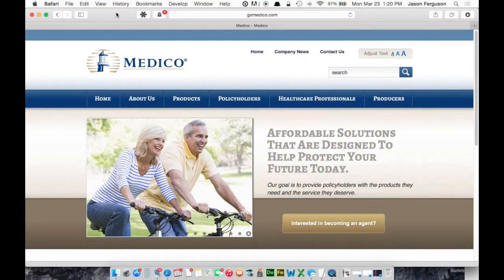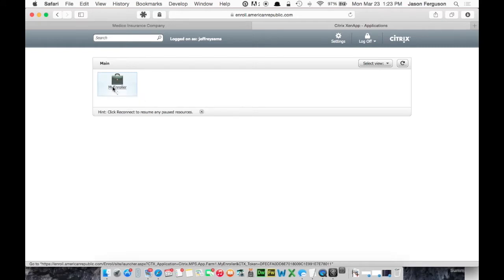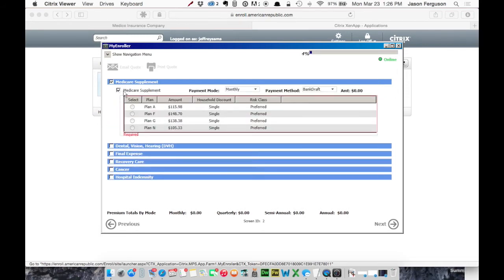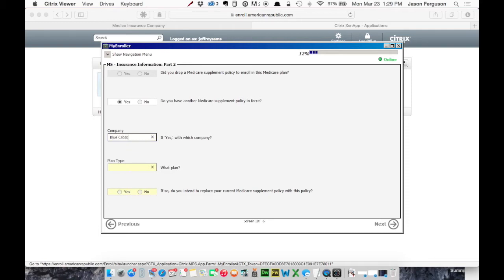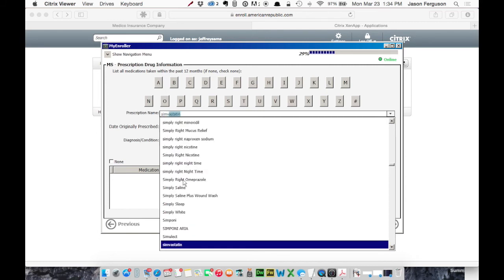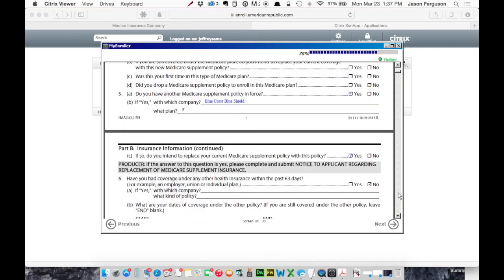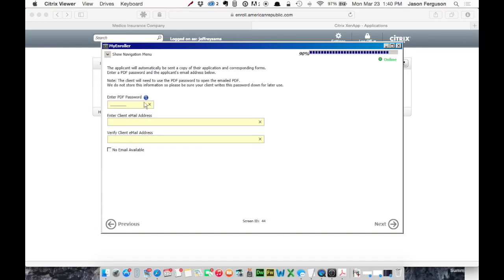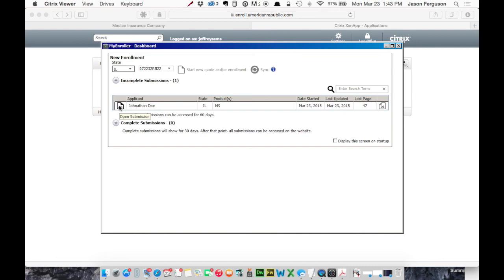Learning e-Apps: Medico Medicare Supplement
Jason Ferguson walks you through the e-App for Medico Medicare Supplements and other Medico products.

Click the times below to skip through the video.

00:33 Logging in
01:16 Accessing the e-App
02:42 Enrollment Info
02:57 Policy & Applicant Info
03:33 Household Discount
03:48 Getting Quotes
05:00 Starting the App
05:19 Medicare Info
06:00 Replacement
06:36 Other Policies
07:02 Policy Checklist
07:19 Reason for Replacement
07:28 Health History / Medical Questions
07:51 Medications
08:47 Address
09:07 Payment Summary
09:34 Medicare Guide and Policy Delivery
10:05 Review App
10:48 Signature Options
12:00 Commission Splits
12:08 Certification
12:16 Option to Email copy of app to client
13:07 Bank Draft Info
13:36 Submit App